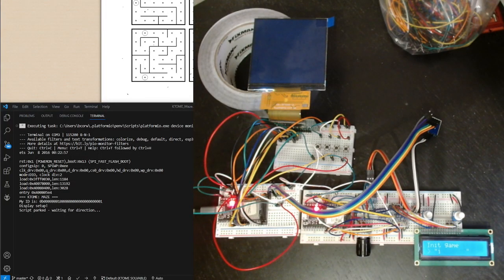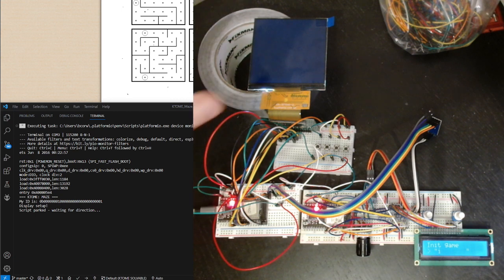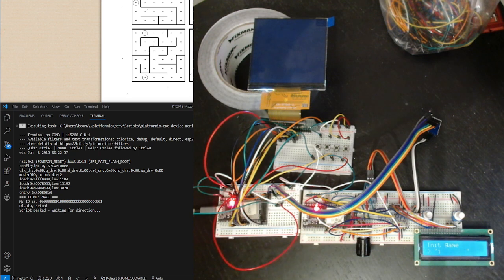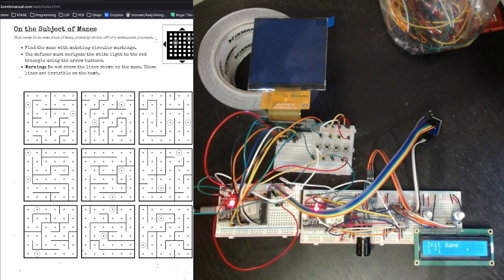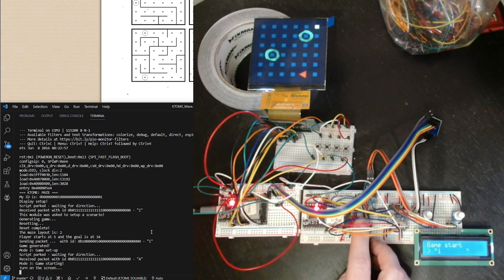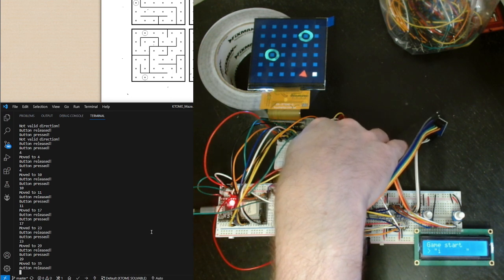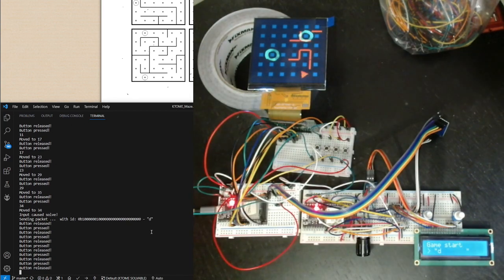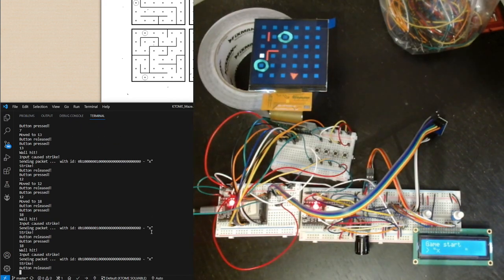Keep Talking or the Microcontroller Explodes: Maze code demo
Quick update to show I'm still alive and working on the project!
Life has been busy lately but still slowly assembling the modules to get the game ready to play. There's still some CAD and code to do though, so I took a quick break from soldering to finish the code for Maze.

Sorry for the bassy audio, but I'm recording from a new computer and haven't got my old setup's settings ready.